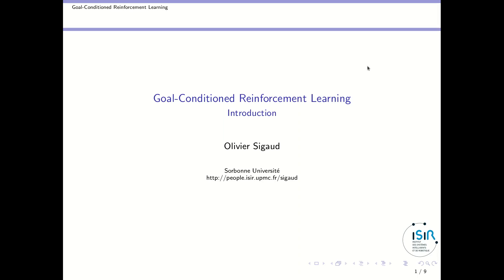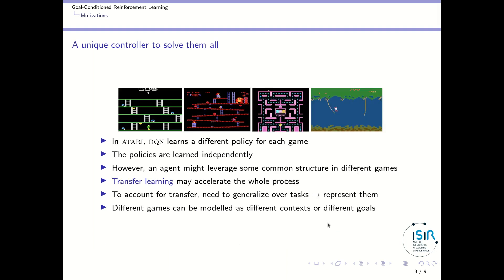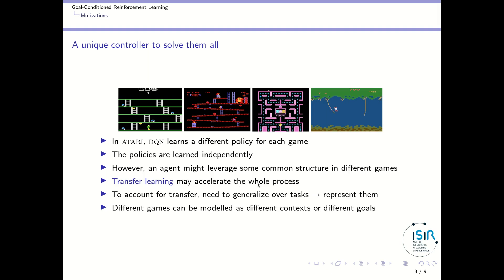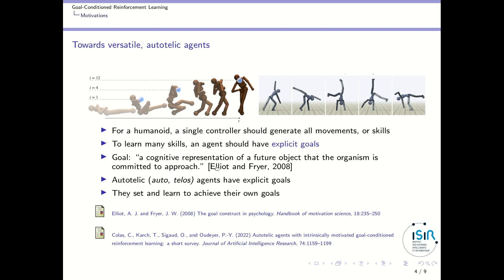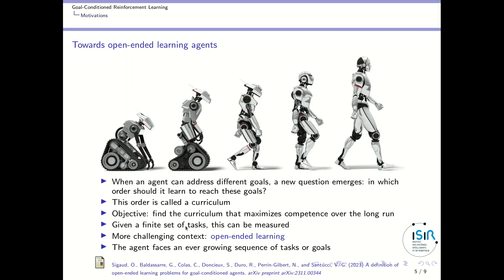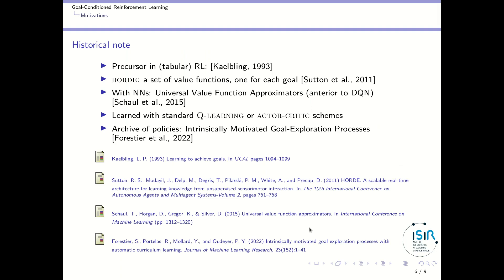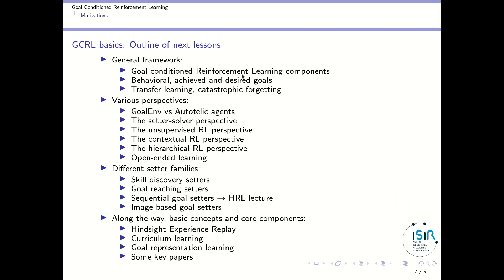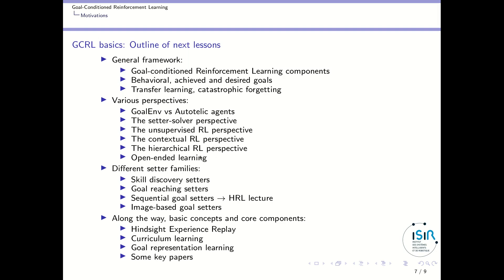Goal-conditioned reinforcement learning: Introduction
This video is the first of a lecture about goal-conditioned reinforcement learning